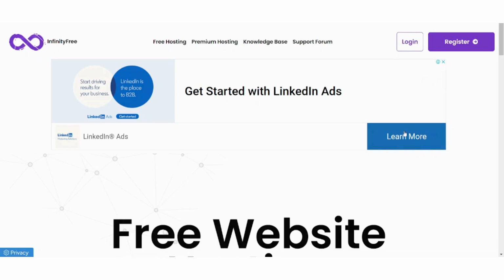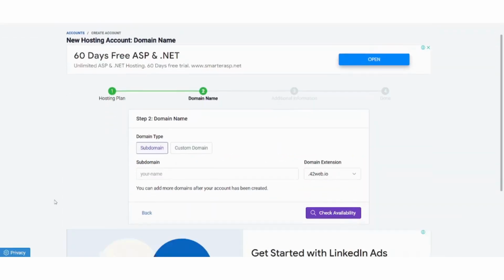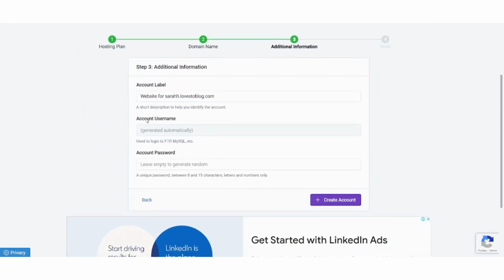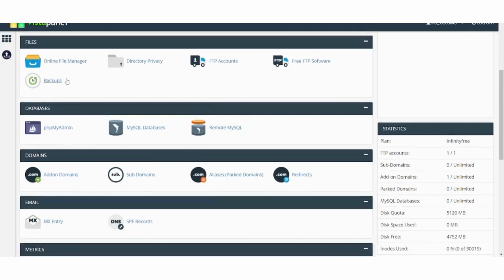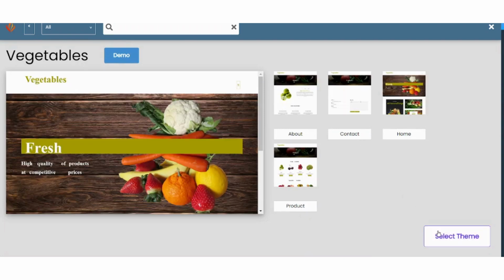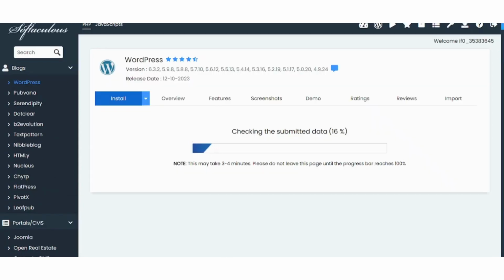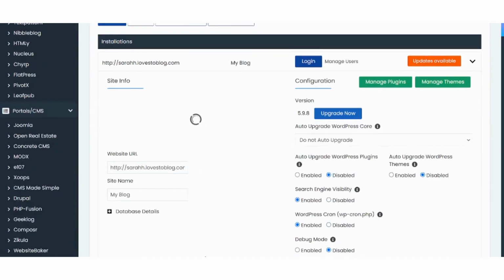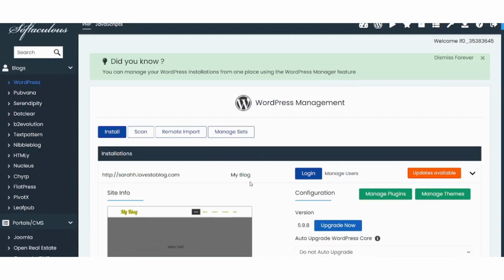Infinityfree Hosting Tutorial for Beginners 2024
In this comprehensive guide, we'll walk you through the essential steps of setting up and optimizing your website using Infinityfree hosting. Whether you're a novice webmaster or a budding entrepreneur, this tutorial is crafted for you. Discover the features and functionalities of infinity free hosting that make it a reliable choice for hosting your website. Join us on this journey, and soon you'll be navigating the world of web hosting with confidence.